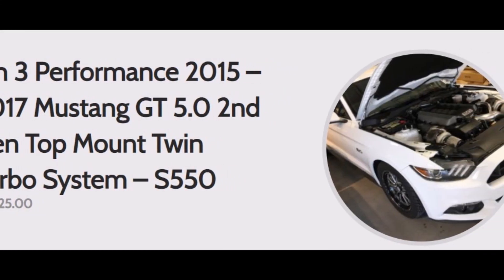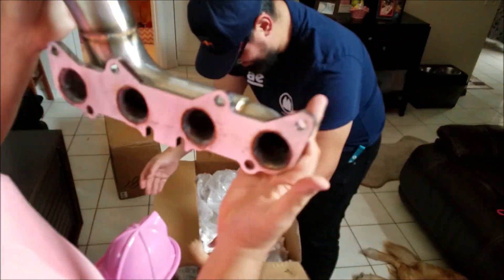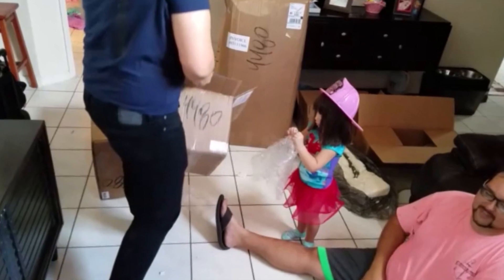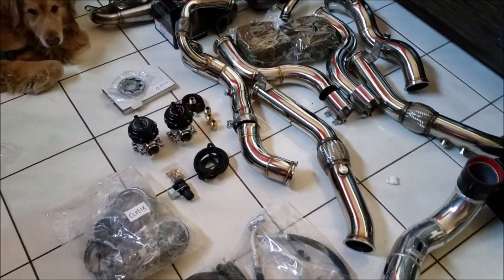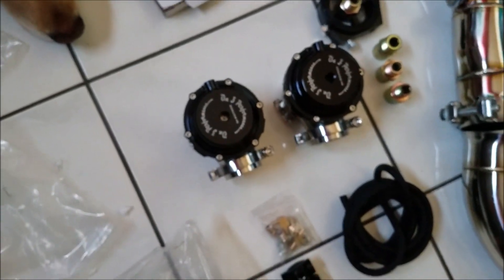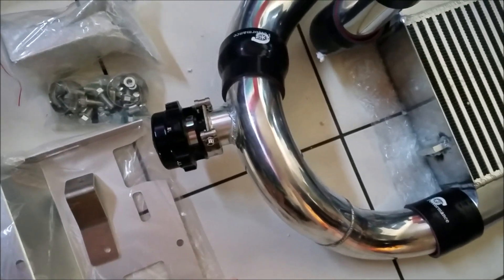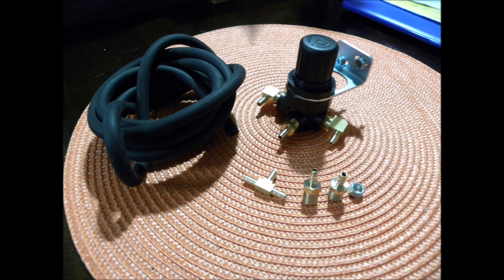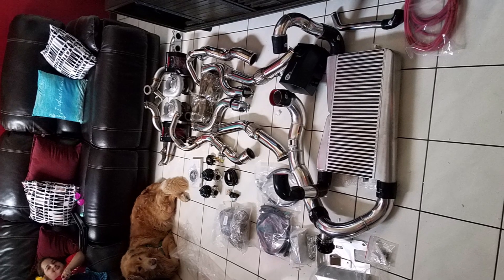Unboxing the On3 S550 Gen2 Top Mount Twin Turbo Kit